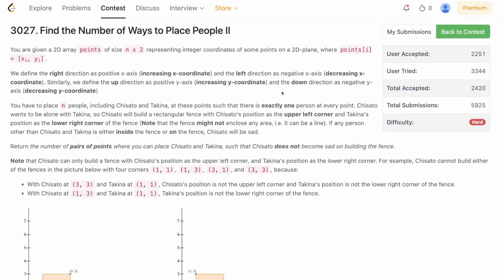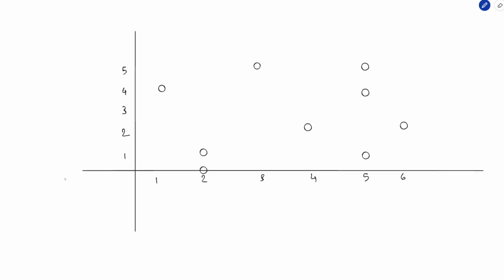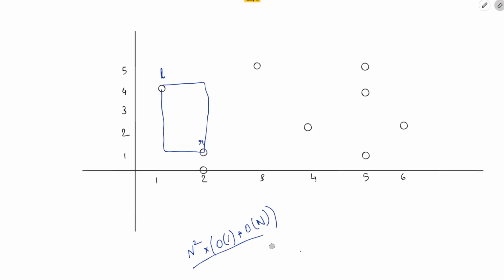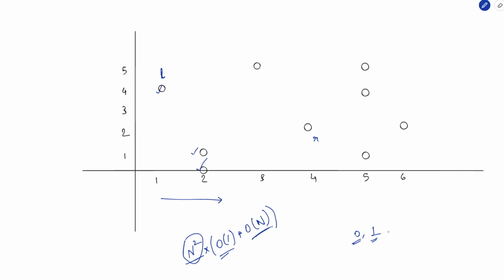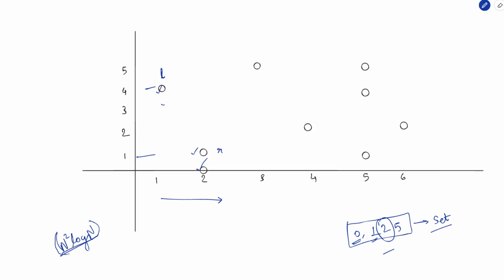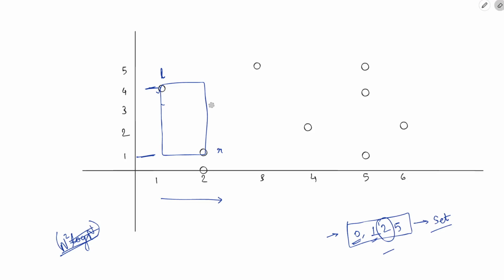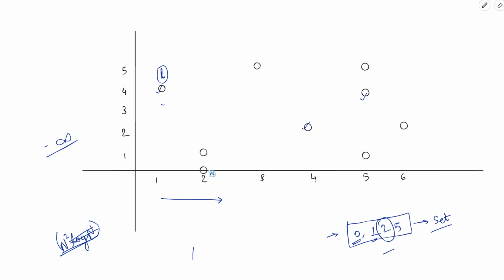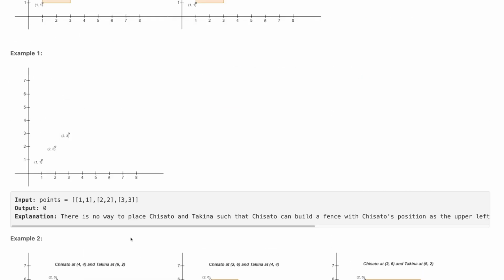3027. Find the Number of Ways to Place People II | Leetcode Biweekly 123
Timestamps -

00:00 - Agenda
00:31 - Problem Description
04:20 - [Brute Force] Simulating the problem statement
06:50 - [Brute Force] Time complexity
08:32 - [Optimisation 1] Pre-computation while iterating over 'r'
16:35 - [Optimisation 1] Time Complexity
18:34 - [Optimisation 2] Observation 1 - only 1 point is valid for some "x"
22:31 - [Optimisation 2] Observation 2 - we only care about max "valid y" so far
26:25 - Dry run of the Algorithm
30:13 - Code Walkthrough